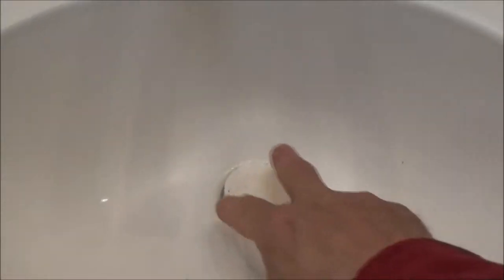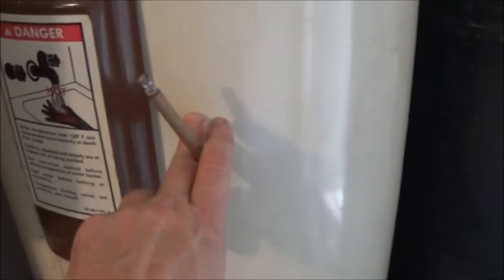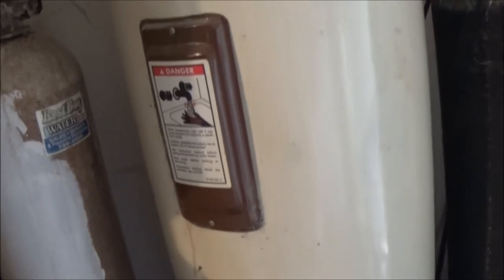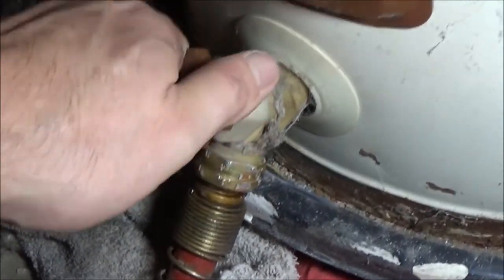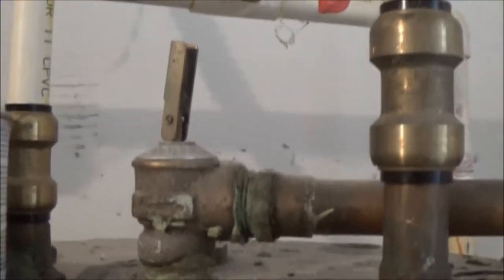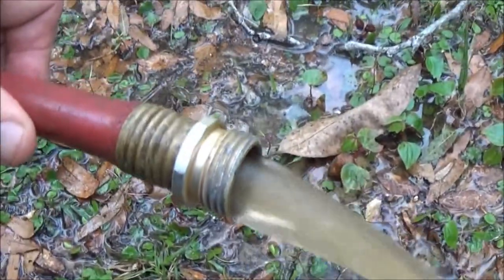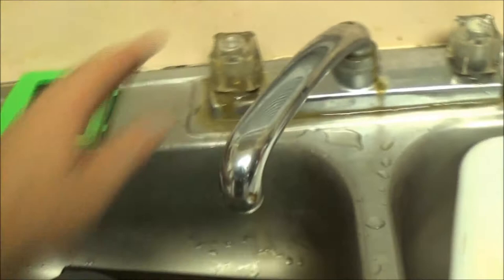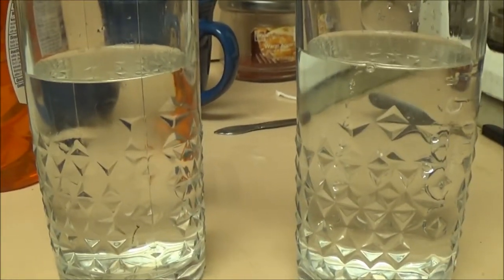Flushing Out The Hot Water Tank